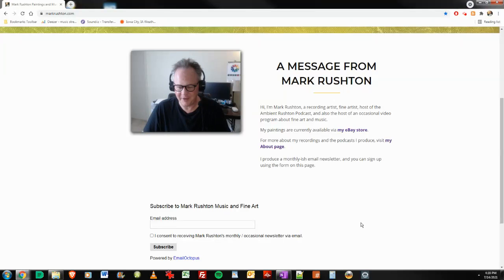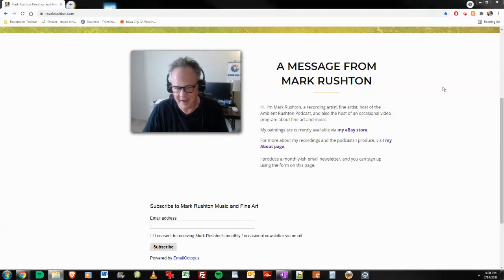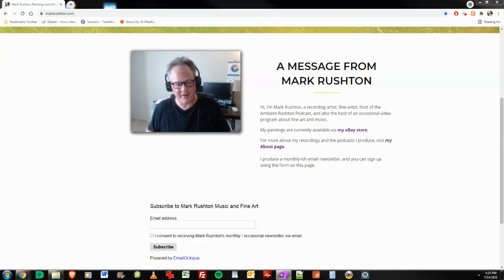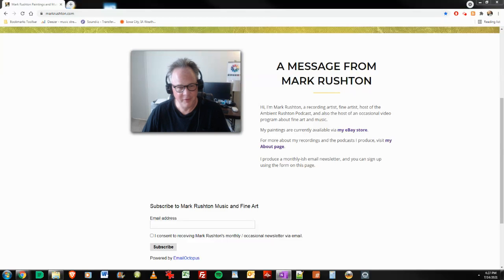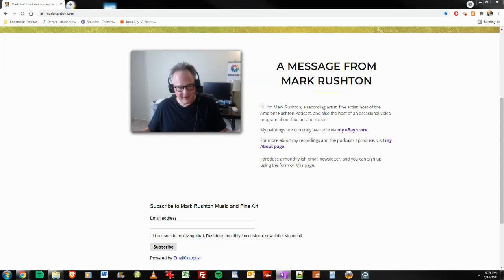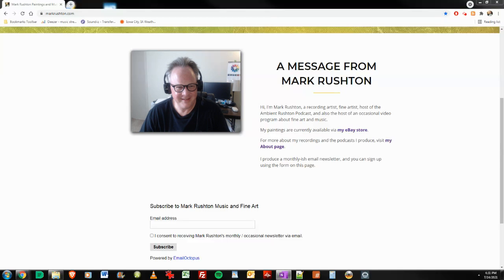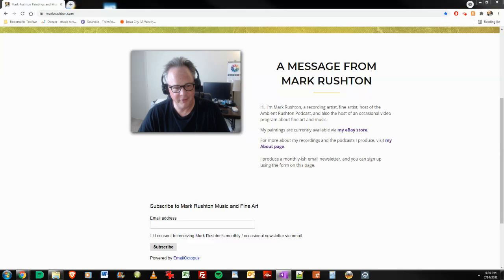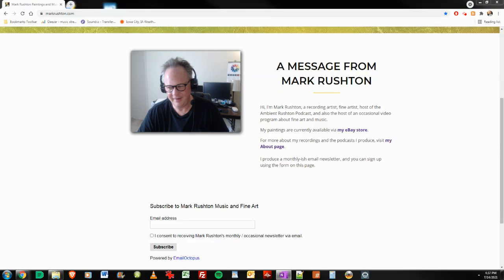What Works For Me As An Independent Recording Artist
Mark Rushton's eBay Art Store